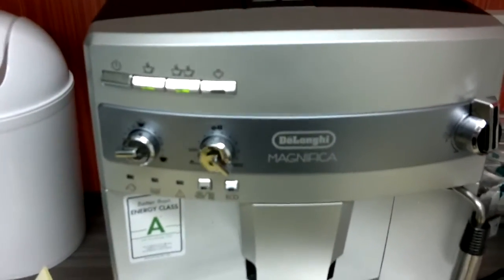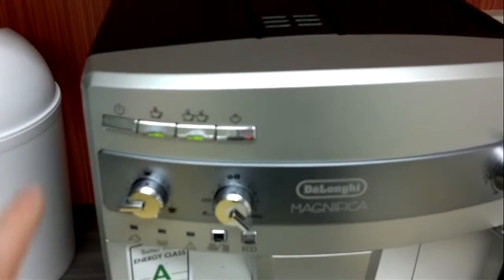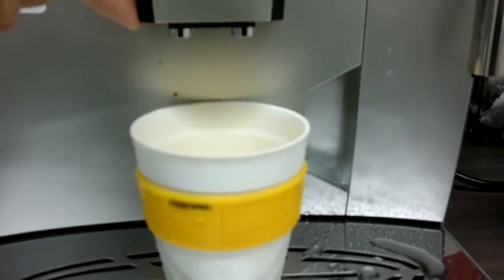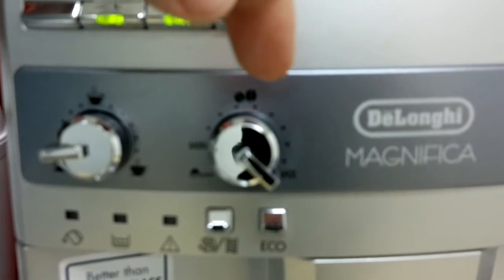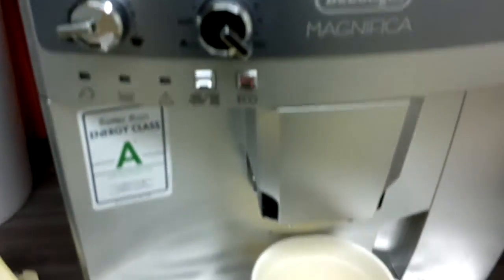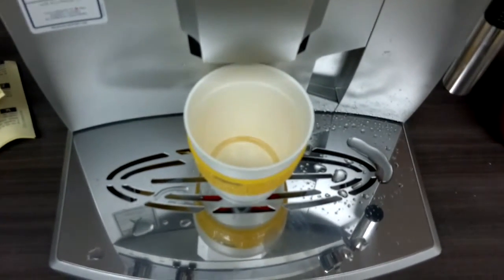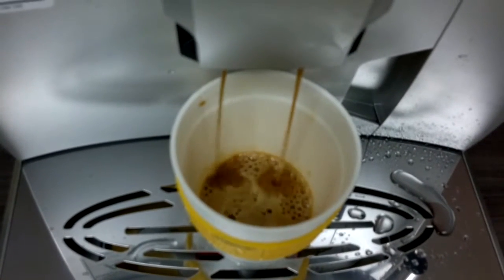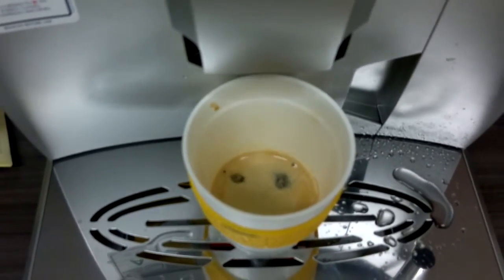delonghi coffee maker review